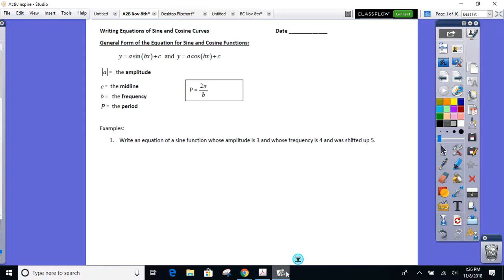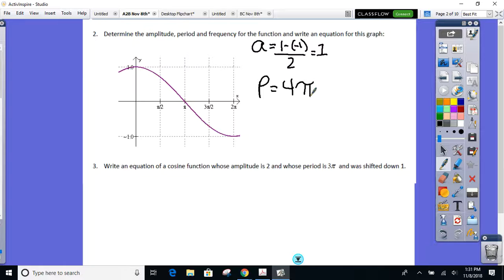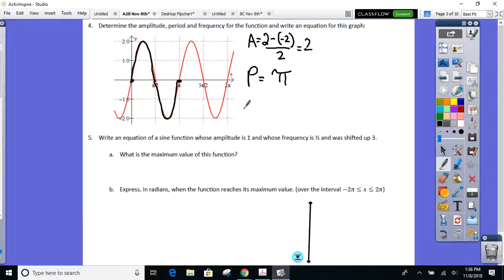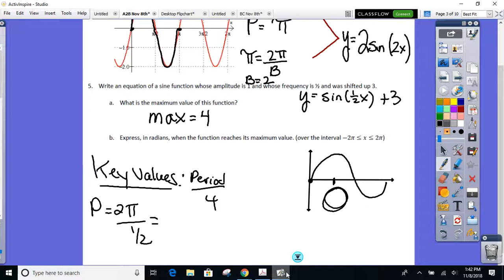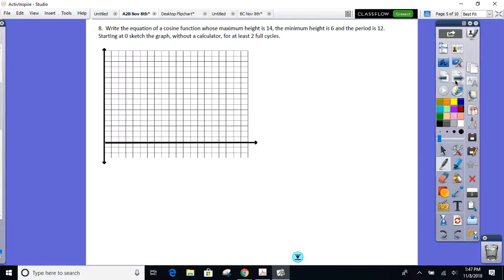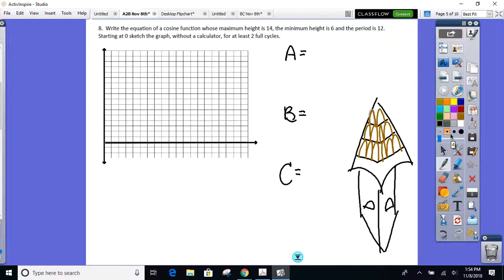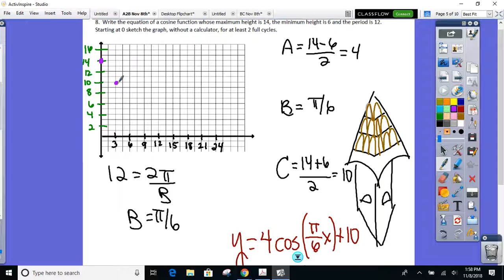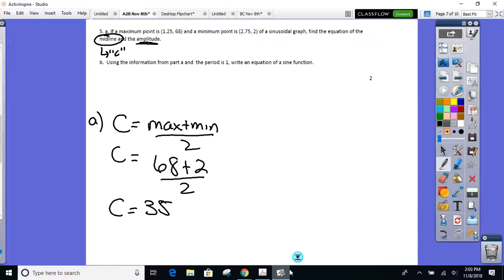A2B Nov 8th - Unit 4 - Writing Equations of Sine & Cosine Curves